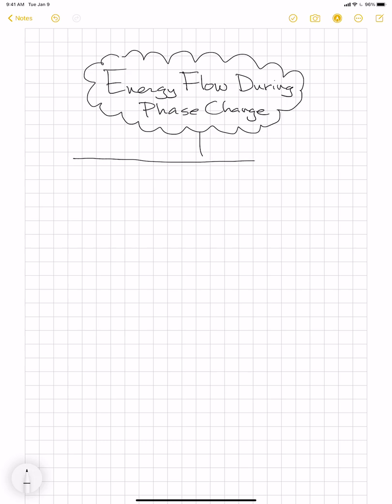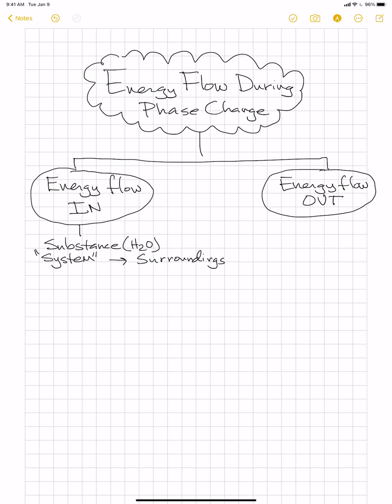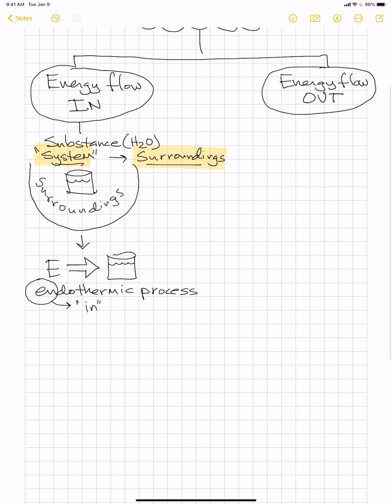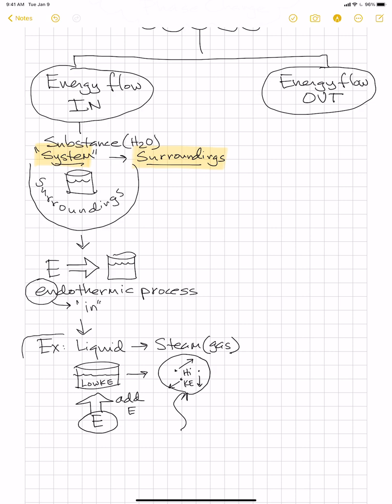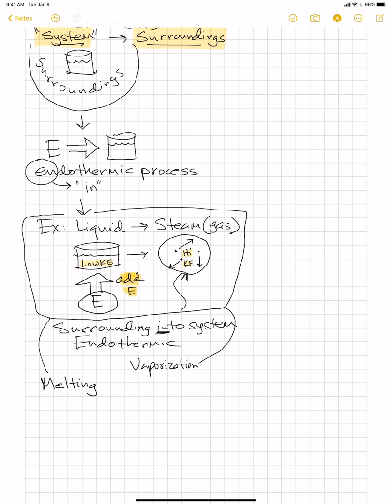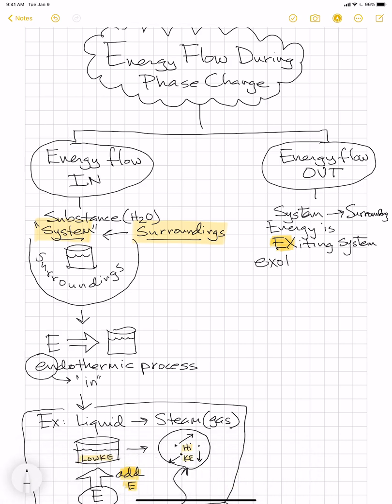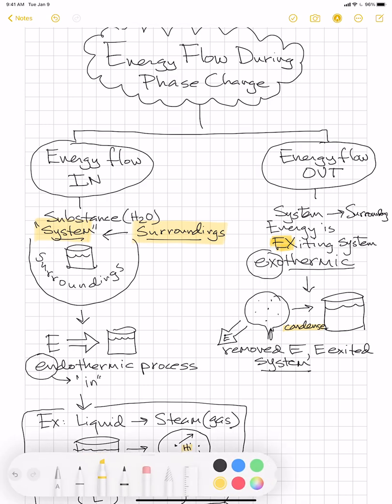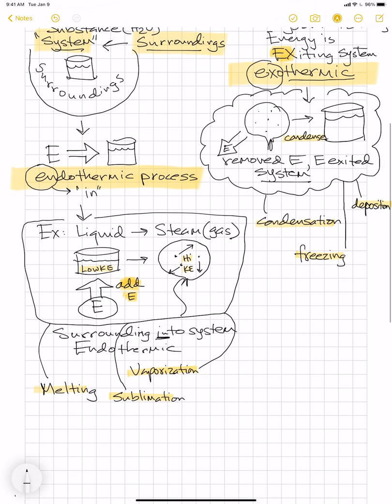Energy flow during phase changes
In this clip I will be talking about labeling phase changes as endothermic or exothermic. Please pay attention to the discussion of the system and surroundings and how we identify each. Energy flows are always discussed from the point of view of the system.